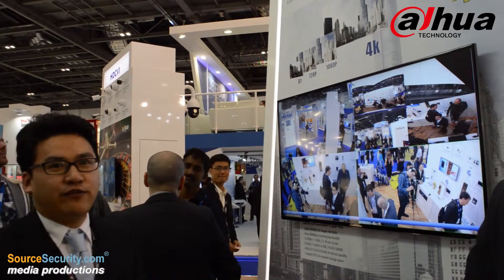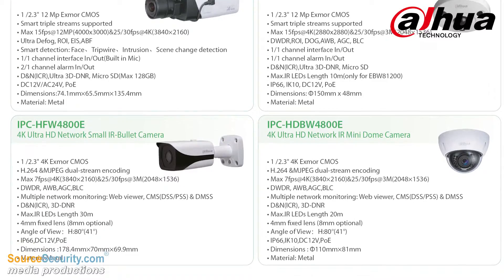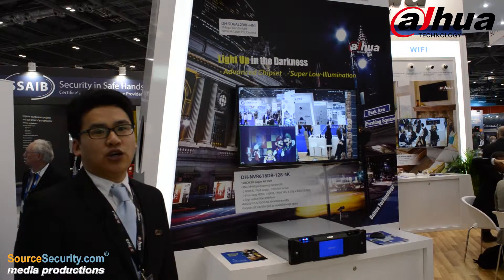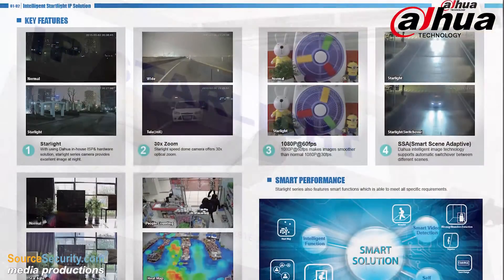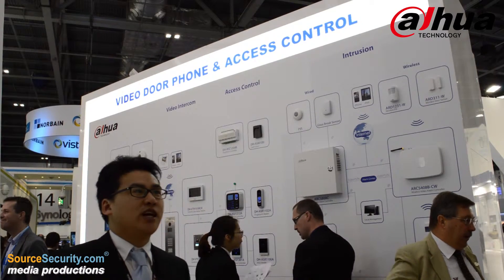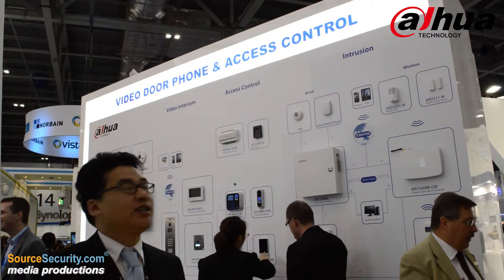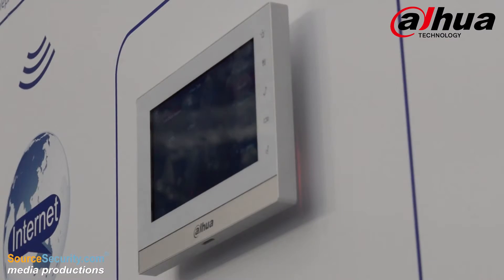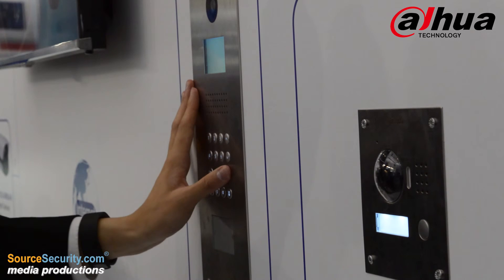Video surveillance solution provider Dahua introduces 4K products at IFSEC 2015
At IFSEC 2015, Dahua Technical Support Manager, Eric Wang introduces key products and new technology. The Chinese manufacturer demonstrates its wide range of 4K products ranging from the cost-effective entry-level products to the high-end 4K real-time products. Dahua Starlight IP and speed dome cameras use a very good sensor which provides colourful images even at night. For normal speed dome CCTV cameras, Dahua uses IR which supports 200 to 300 metres distance.

This year’s new technology is H.265. H.265 utilises half the bandwidth compared to H.264. At IFSEC 2015, Dahua not only presented its video surveillance solutions but also its home access control systems along with the video door phone. They have also designed a platform to integrate these two products.